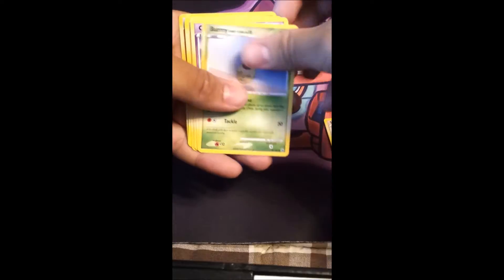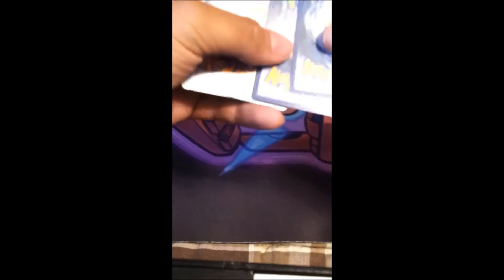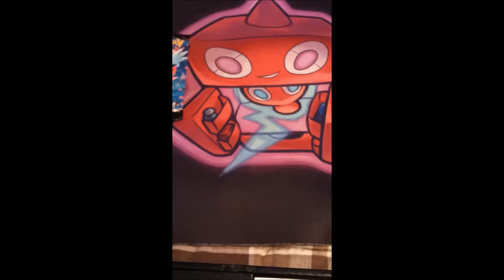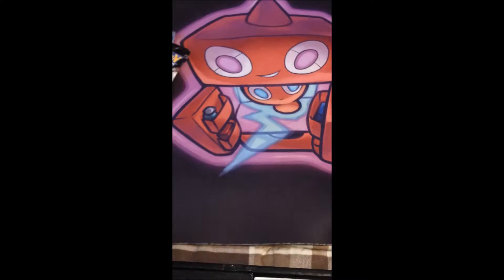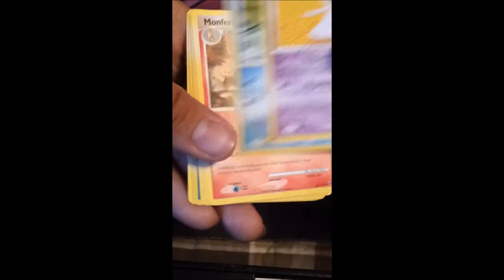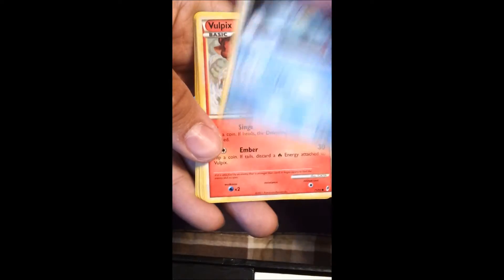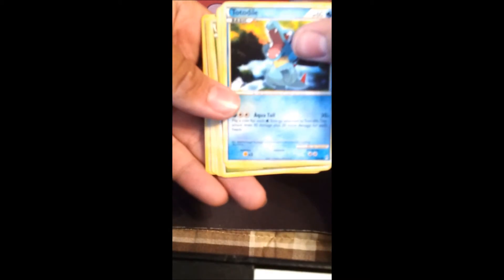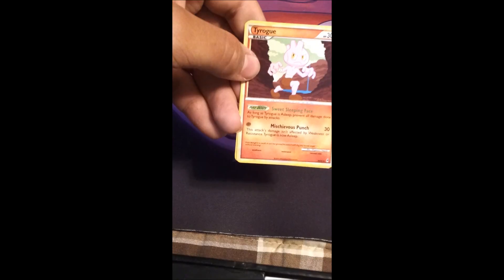AMAZING Majestic Dawn, PLATINUM, CALL OF LEGENDS PULLS!!!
Opening 2 MD packs 2 Platinum packs and 2 Call of Legends packs